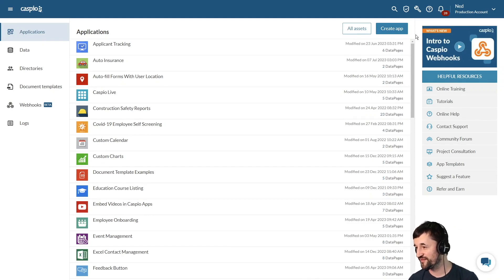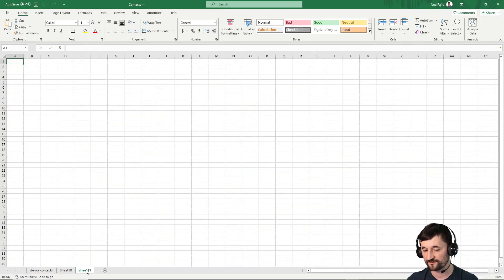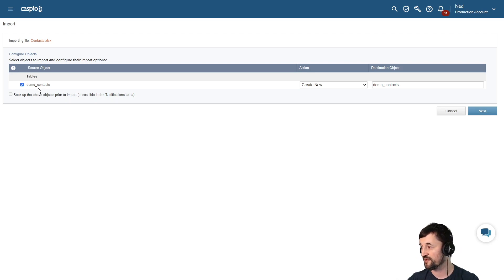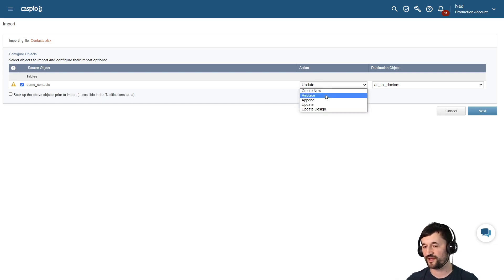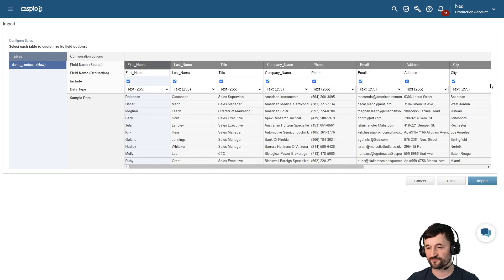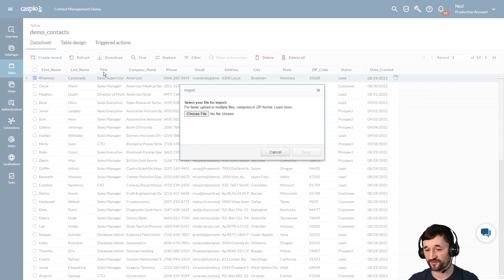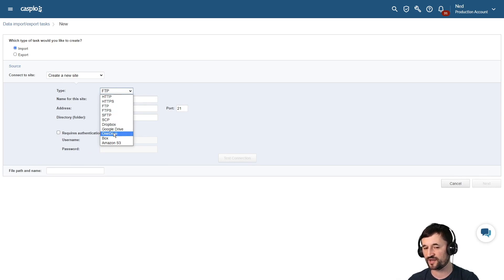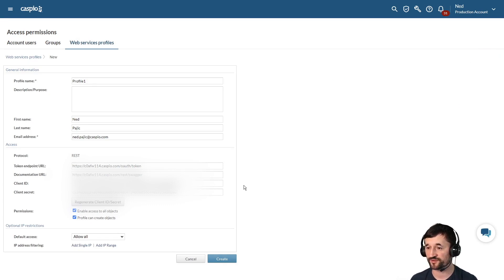How to Import Data With No Code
In this tutorial, we'll cover three primary approaches to importing data into Caspio:

Manual Data Import: We'll demonstrate how to import data into your Caspio app right from the start. We'll also look at step-by-step process, starting from the Tools menu where you can select the "Import" option. This method is perfect for those who prefer a hands-on approach to data importing.

Automating Imports with Tasks: Learn how to automate the data import process using Caspio's powerful task feature. We'll show you how to set up tasks to connect with various online repositories, such as Dropbox, Google Drive, FTP and more. With automation, you can save time and ensure that your data is always up-to-date.